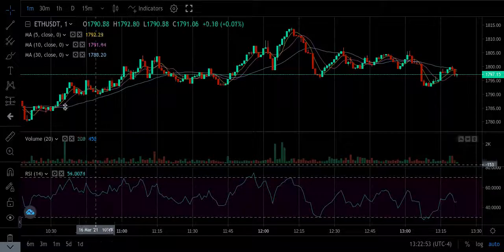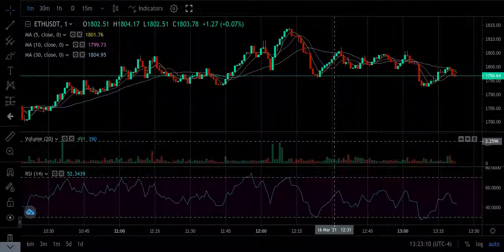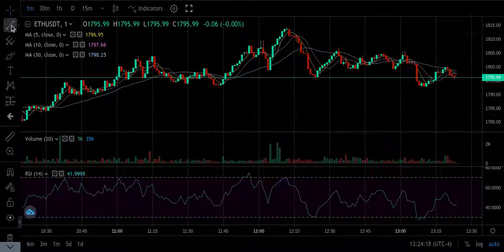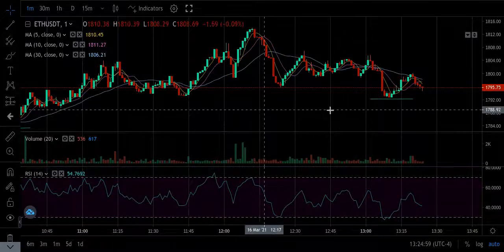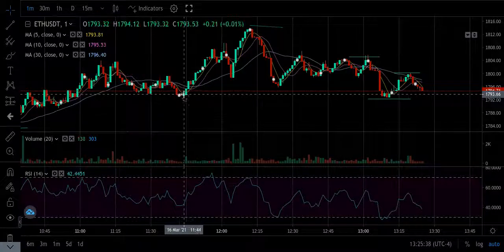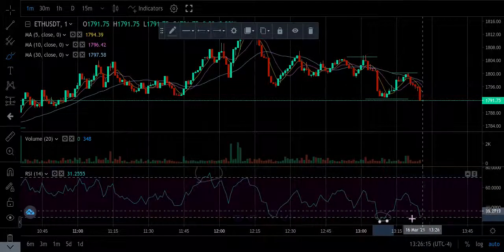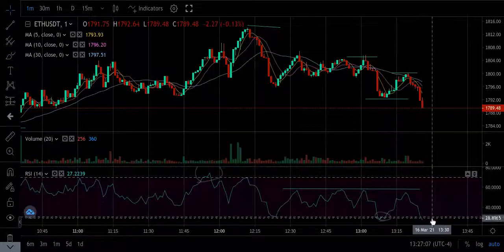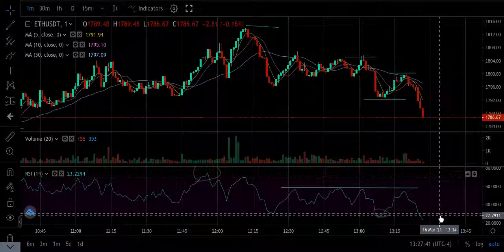Cryptoballers X: Marking the $ETH Short Zone on 1 Minute Chart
Welcome

Follow us on new Twitter @CryptoballersX

The Smallest Crypto Channel in the Cryptoverse​​​​​!!

🔥💰Making 50x on BitSeven​​​​​ 💰🔥
BitSeven Sign Up FREE

Disciples and Cryptoballers and related parties do not provide investment, tax, or accounting advice. You should consult your own financial, tax  and accounting advisers before taking any action related to finance.

Section 107 of the Copyright Act provides the statutory framework for determining whether something is a fair use and identifies certain types of uses—such as criticism, comment, news reporting, teaching, scholarship, and research—as examples of activities that may qualify as fair use.

​ DefiNews​​​​​ AltCoinNews​​​​​ LeverageEducation​​​​​ Beware OracleScam​​​​